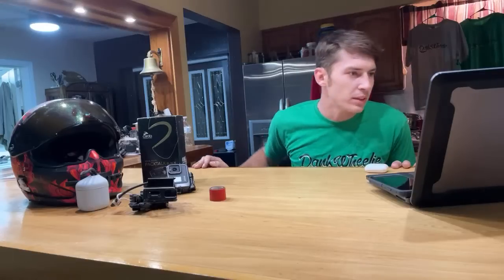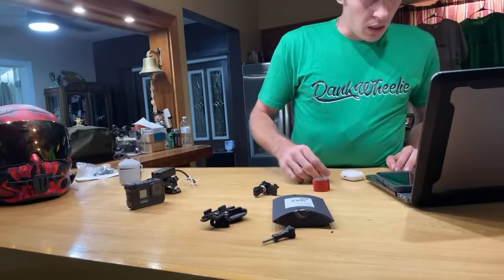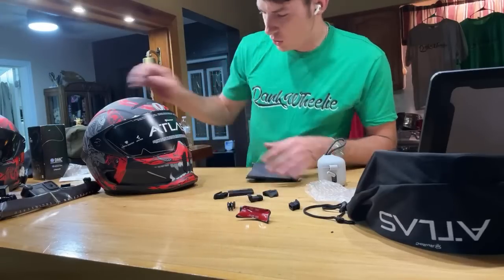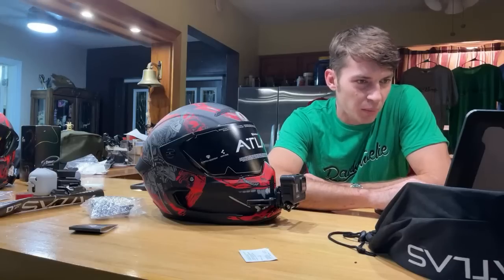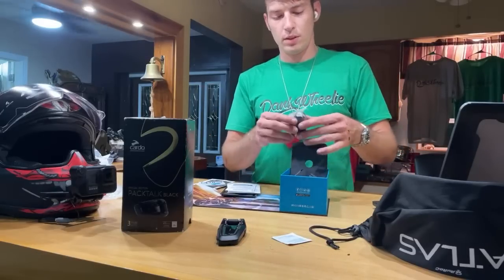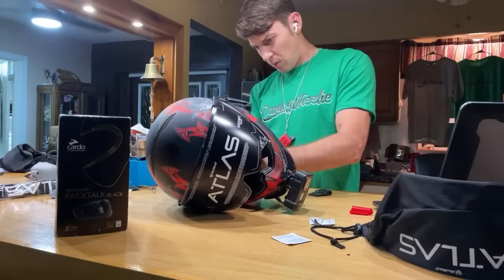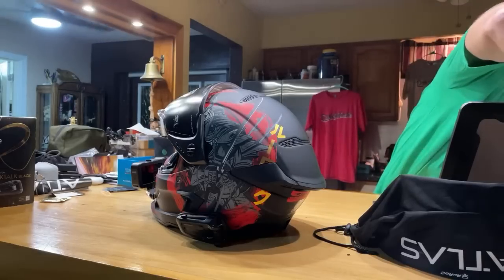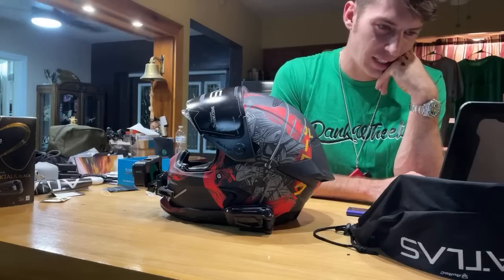LIVE Q&A - Helmet Camera Setup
Ruroc Black Friday Sale - Up to 70%OFF Ruroc helmets!